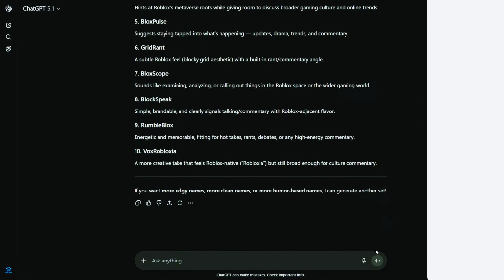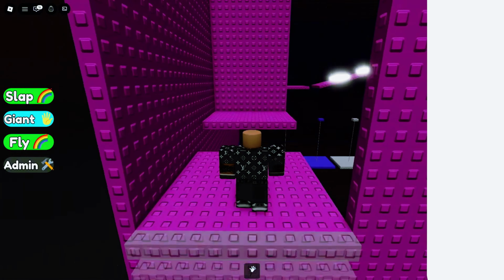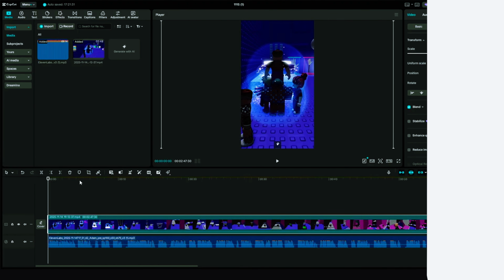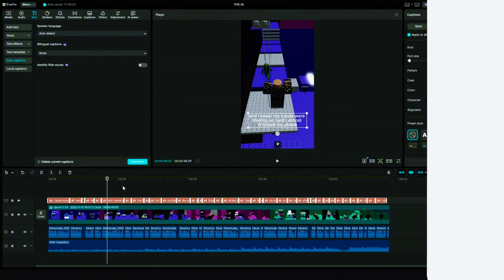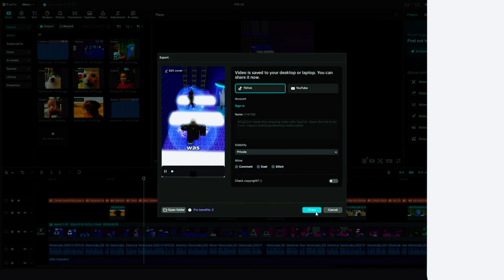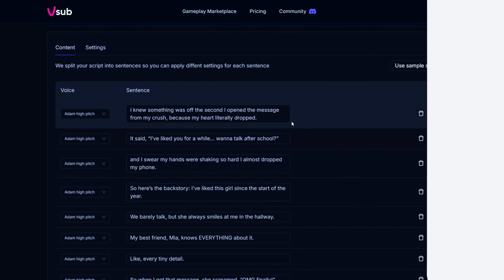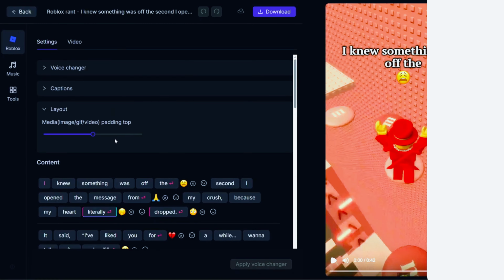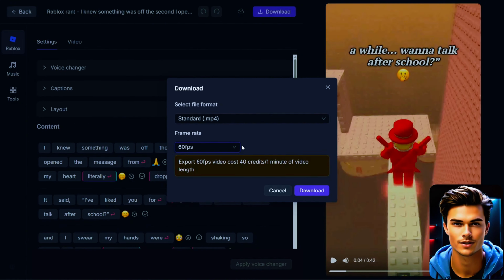I Made $10,000 Per Month Posting Roblox Videos. Here’s How.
Yes, you can actually make real money just by making videos about Roblox. 🤑

In this video, I’m pulling back the curtain and showing you EXACTLY how I made $[Insert Amount] from my Roblox videos, and how you can duplicate my exact blueprint to start earning too!

You don't need a massive following, a super expensive PC, or prior editing experience to get started. I am breaking down the exact strategy—from finding high-viral Roblox ideas to turning views into actual cash.